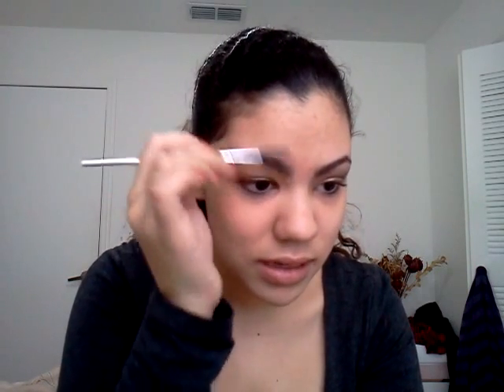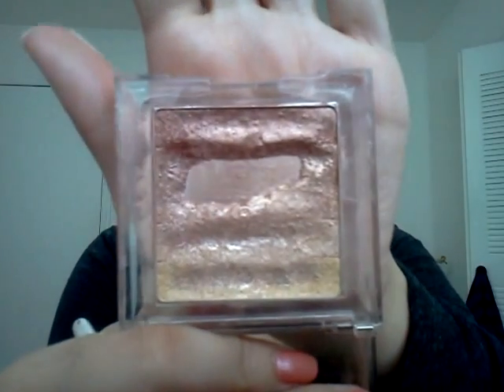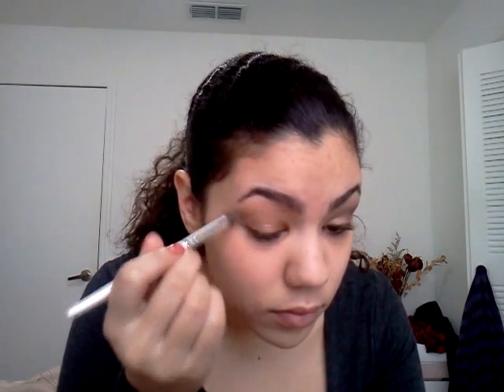Everyday Wearable Tutorial (Part 1)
I'm still trying to work how to make videos on my new camera that's on my phone so that's why this video is in two parts. I'm sorry about that everyone please just hang in there with me until i figure it out lol